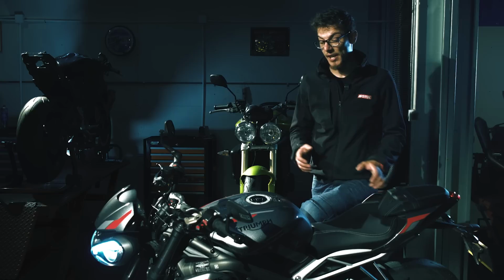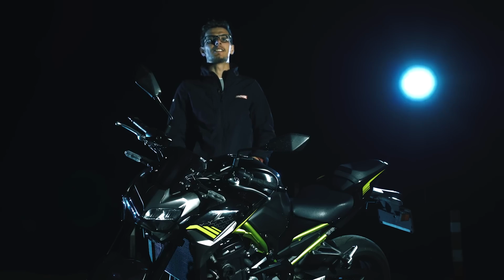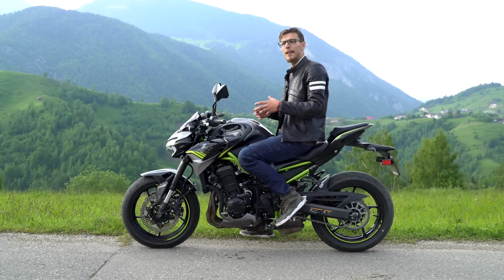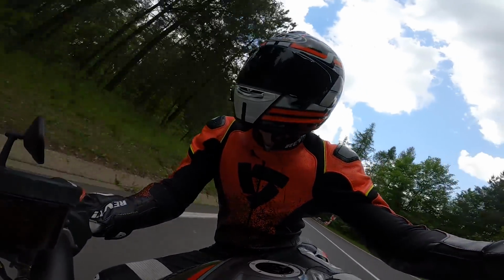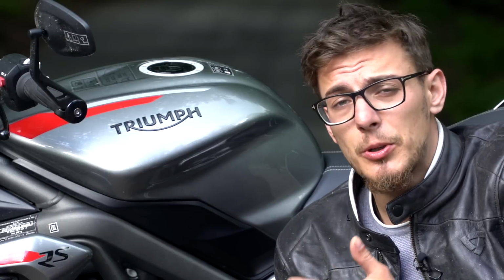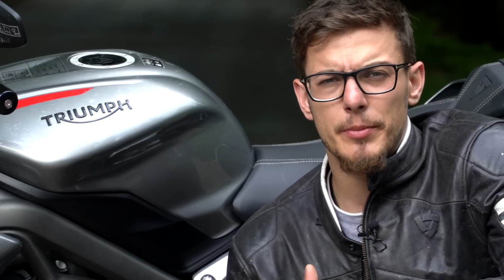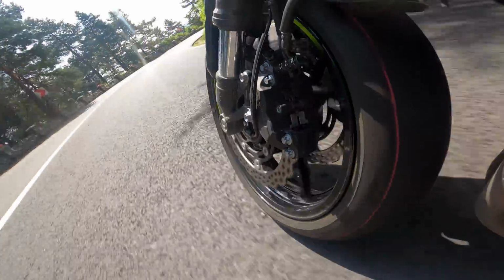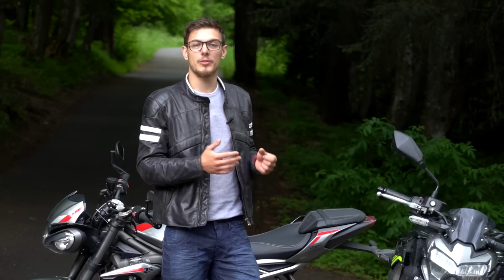Kawasaki Z900 vs. BMW F900R vs. Triumph Street Triple RS. Special Review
They all come in new shape for 2020. Kawasaki Z900 features traction control, riding modes, LED lights, TFT dash, the Triumph Street Triple RS comes with superstar suspension and Brembo breaking system, while the BMW is all new for this year: new engine, new chassis - a completely new bike. But which one is better?

Do you like our videos? You can help us create more by becoming a DriveMag Riders supporter